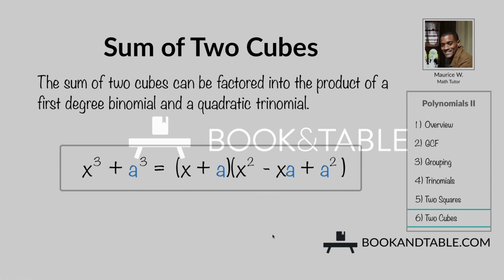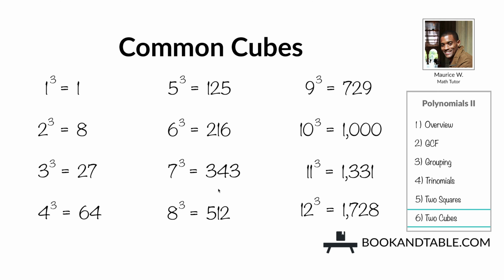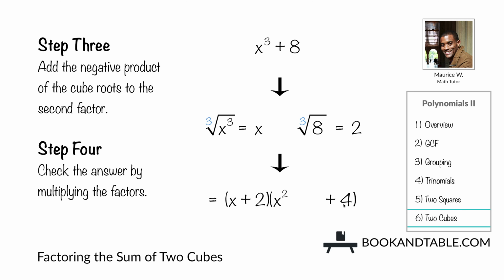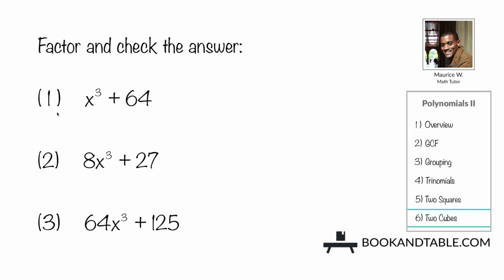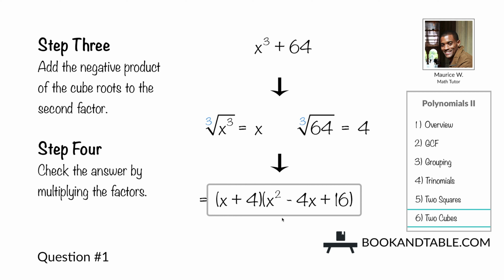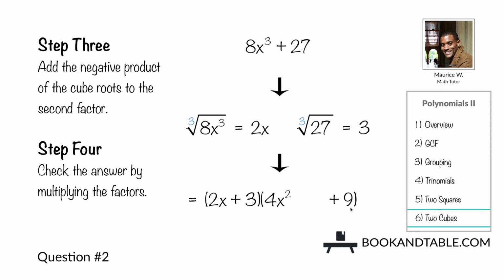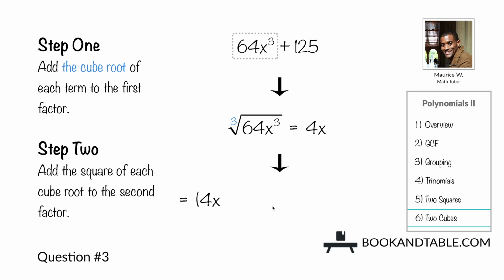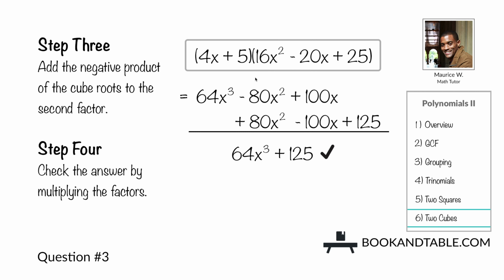Polynomials | Factoring the Sum of Two Cubes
Book&Table Inc. 🇺🇸

Timestamps

0:00  |  Start

0:09  |  Factoring the Sum of Two Cubes

00:06:33  |  Practice Questions